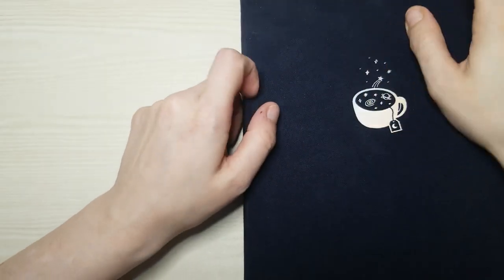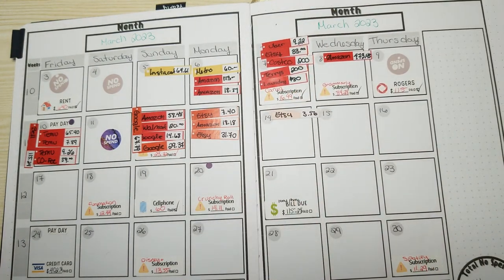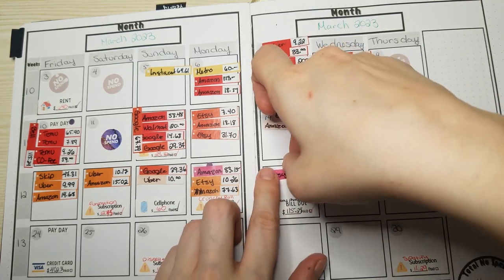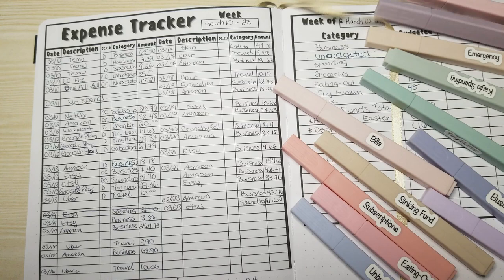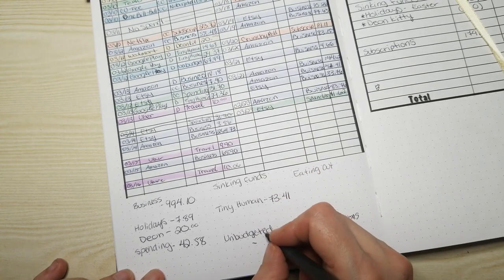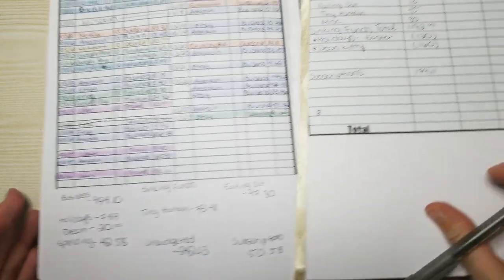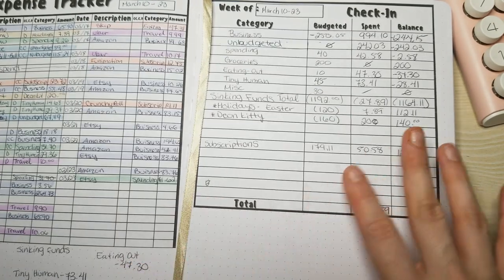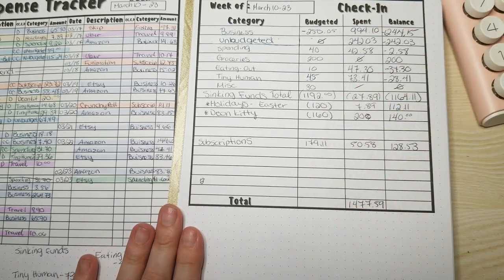March #2 Bi-Weekly Check-in / Personal and Business Spending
Hello Everyone; Kayla Here! In this video, I will be doing my Bi-Weekly Check-In from March 10th to March 23. I will be tracking my spending over the last two weeks.

        Cutline Studio
Highlighter Labels

                            Equipment
Ring Light
Adjustable Desktop Clamp
Mechanical Calculator
Epson Eco-Tank Printer
                              Stationery
A7 Wallet
A5 Glitter Binder
A5 Rainbow Binder
Erasable Pens
A5 Zipper Envelopes
Retractable Sharpie Fine tip
Muji Pens
Mechanical Calculator